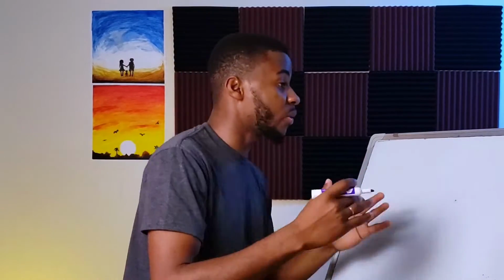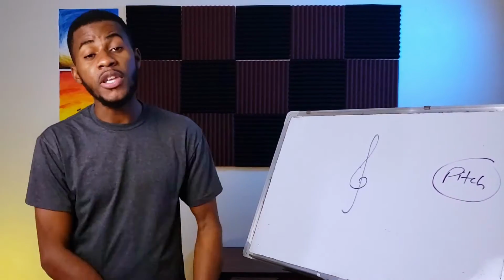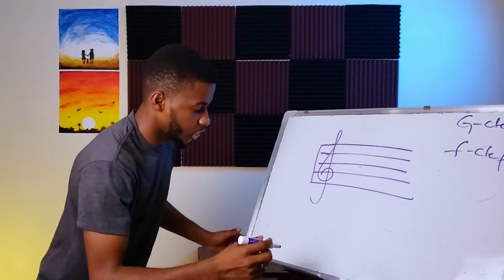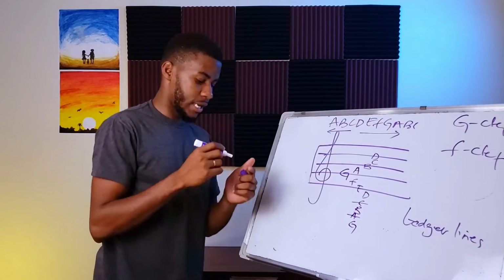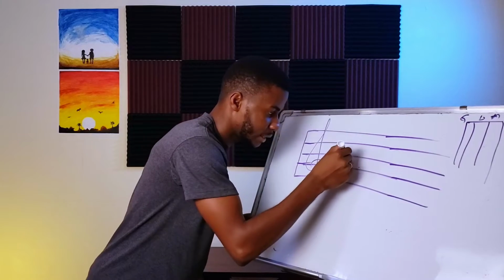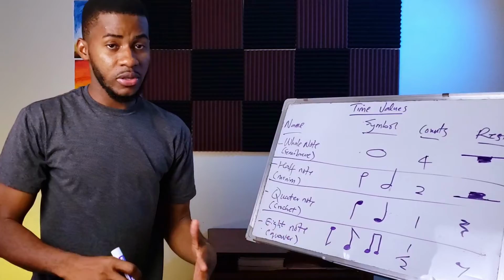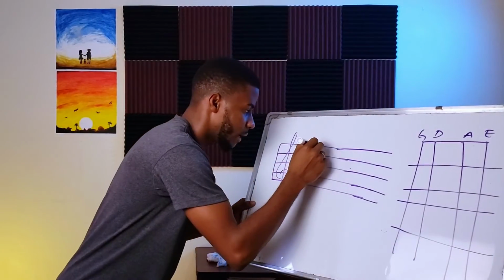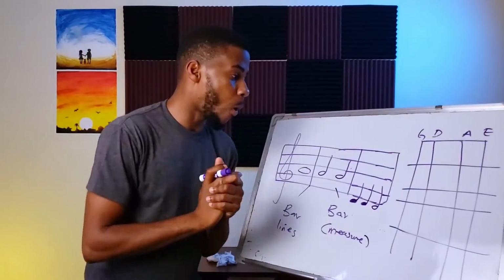Music Theory For Violin Beginners *WHAT YOU MUST KNOW* | First Lesson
In this video you are going to understand how music theory works for violin beginners without frustration, or how hard some people make it look 🎼 🎻.

Say today is the first day you are hearing about music theory for violin beginners, then this video is for YOU! 😁

🔥 If you are looking for a step by step program that guides you from getting an instrument to mastery of it, having me coaching you every step of the way, then this is for you.

🔥 Looking for Notes, Sheets, Play-alongs, and Easy Tutorials to popular songs, then this one is for you.
20 OF THE ALL TIME MOST POPULAR SONGS (Beginner to intermediate)👇🏼

If this is your first time at Toks Violin Academy, I'm Samuel, and I give you violin lessons, violin tips, violin tutorials and secrets to take your violin playing to that next level, without frustrations and time wasting.